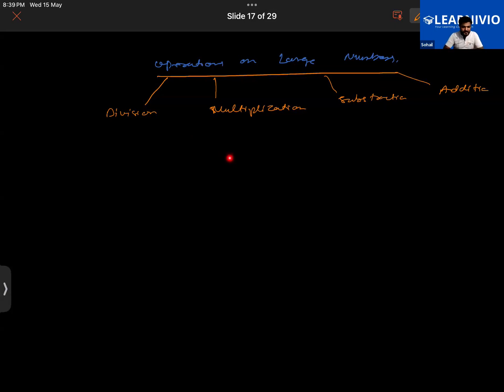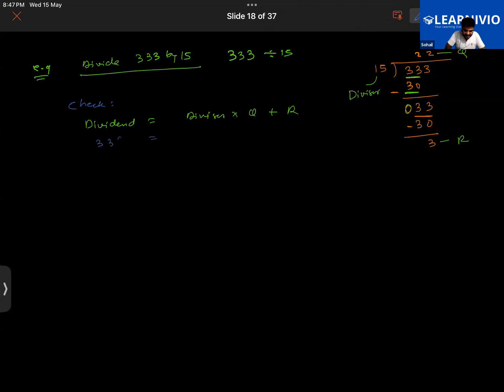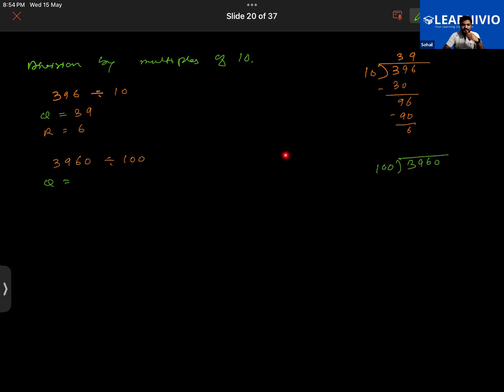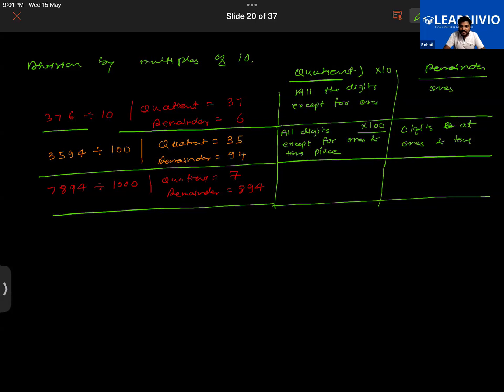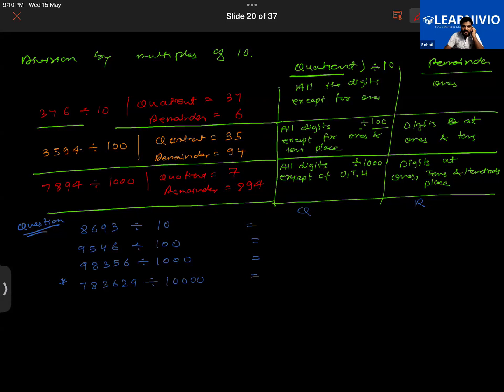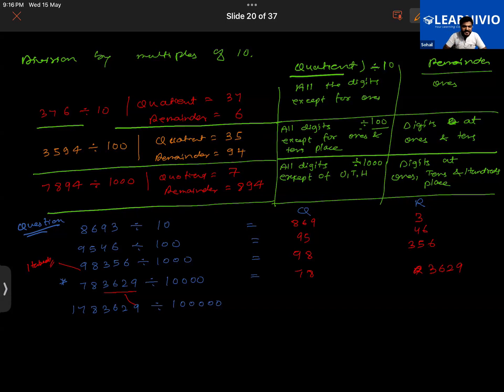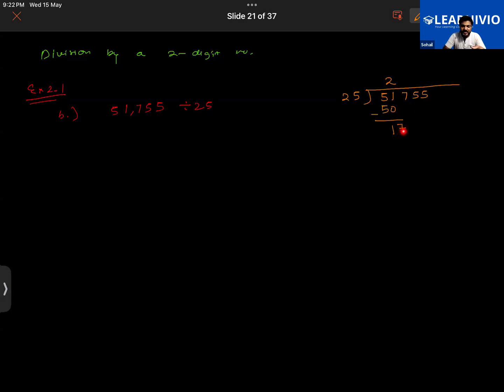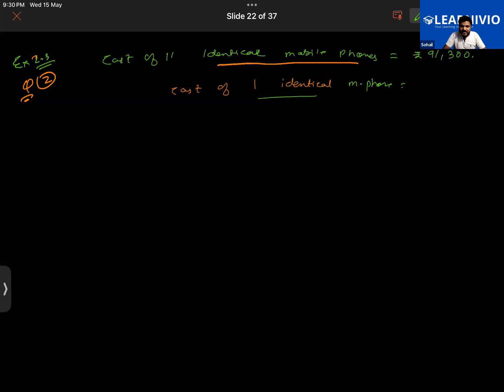Learnivio | Maths class 5th CBSE M1 15-05-2024